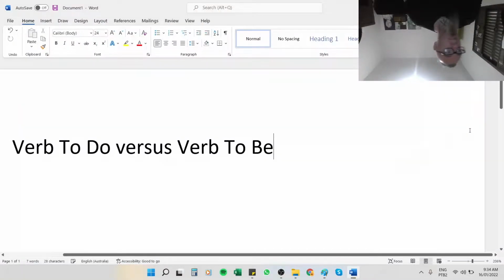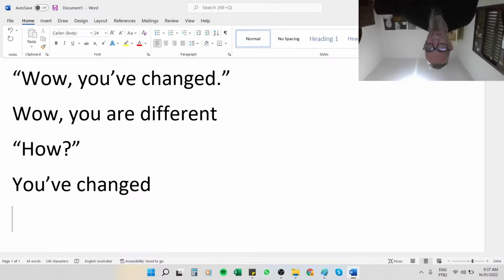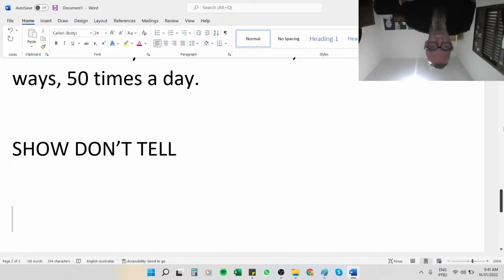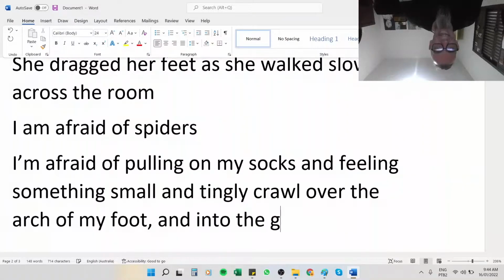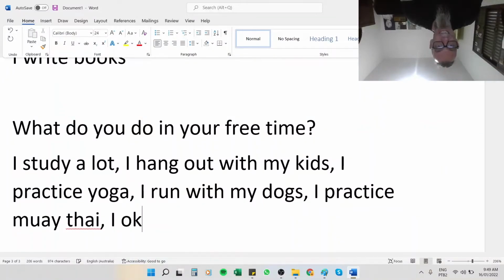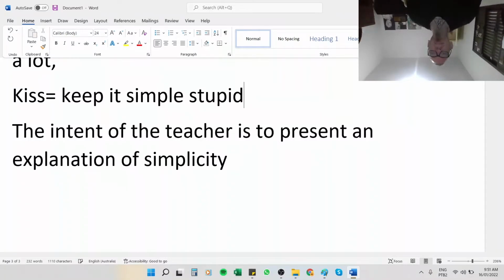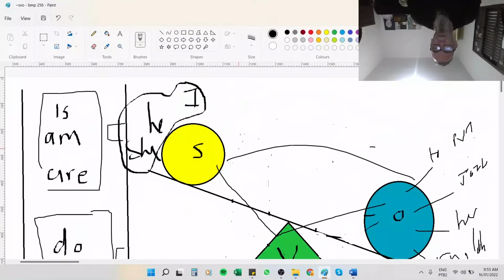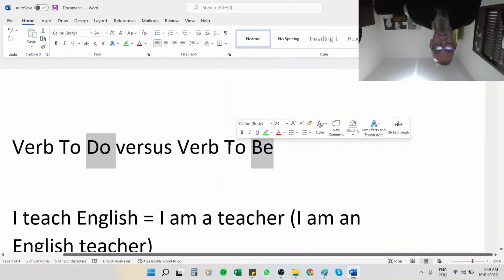Verb to BE versus Verb to DO | ESL | English Grammar Class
Show don`t tell  (verb to be versus verb to do)

What`s the difference between the two - I am and I do
Which is more practical?
What does 'show don't tell' mean in storytelling?

cseanmcgee (at) hotmail (dot) com

I can build classes and videos around your doubts

Did you know I write fiction?

You can buy my books (ebook and paperback) or you can download them free, almost everywhere (iTunes, ISSUU, Scribd, Barnes and Noble, Amazon, Smashwords, and more)

Support independant art before it cuts its own ear off

(PDF)

Free eBooks

I also teach English full time. I have students in Brazil, Italy, USA, Ireland, Sweden, Japan, Australia, and more.

I will be recording and uploading as much and as consistent as possible.
Grammar Classes
Conversations / English Interviews / Podcasting
Storytime (reading either texts of my own or neat stuff from other folks and dissecting the story and the language)
Vlog
and more.